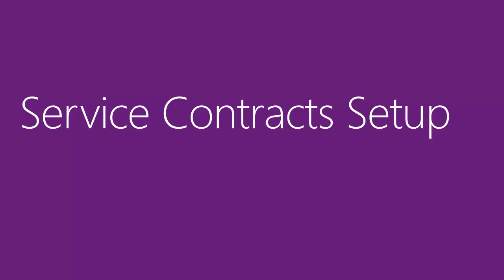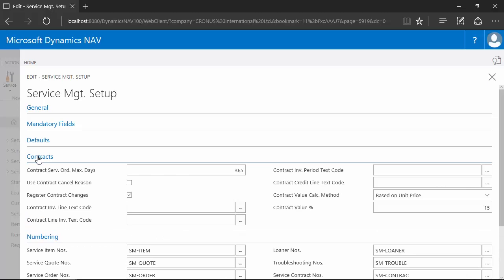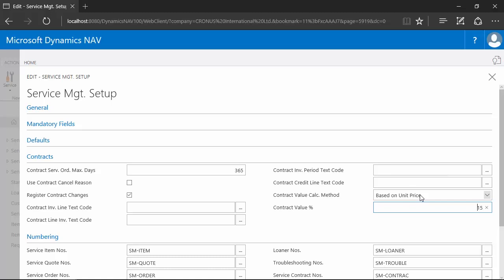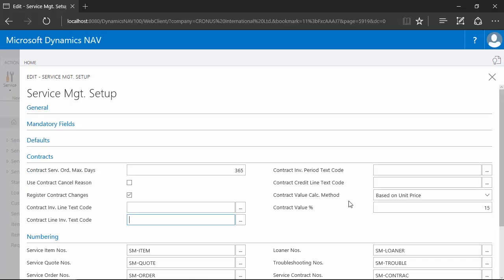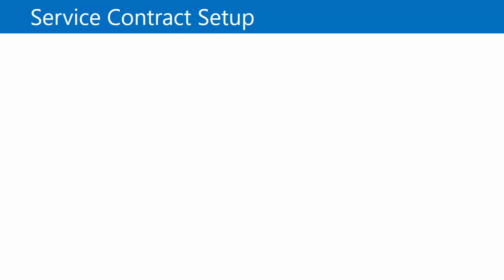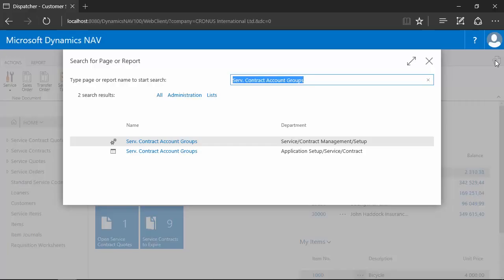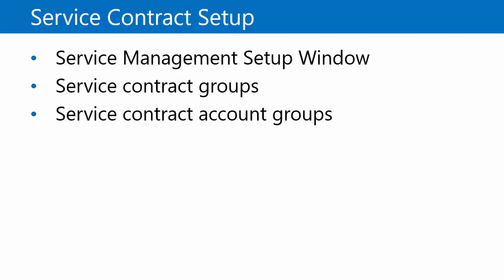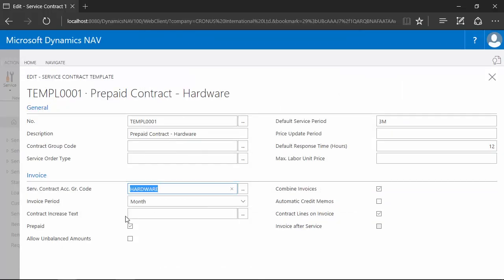Dynamics NAV - M07-03 Service Contracts Setup